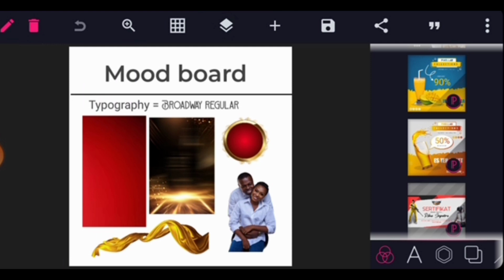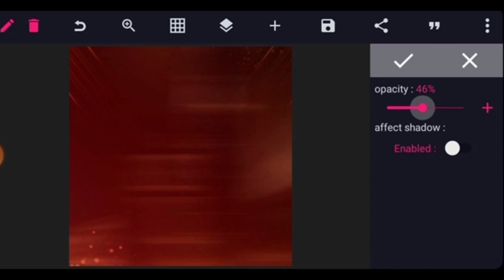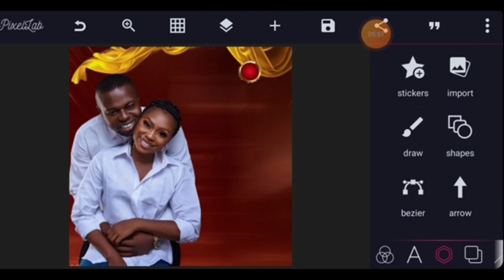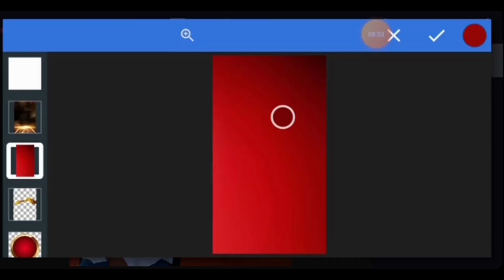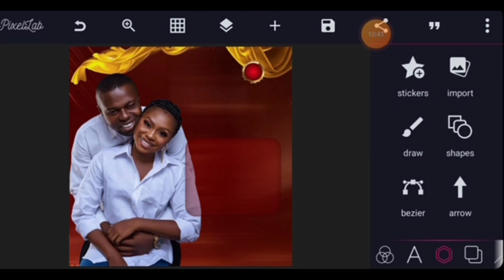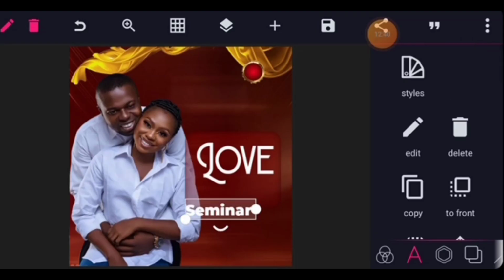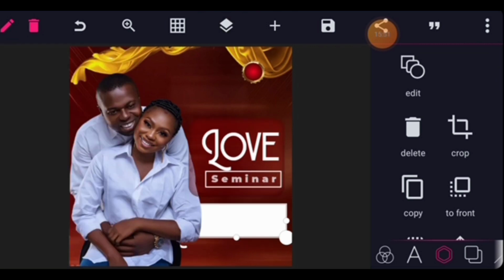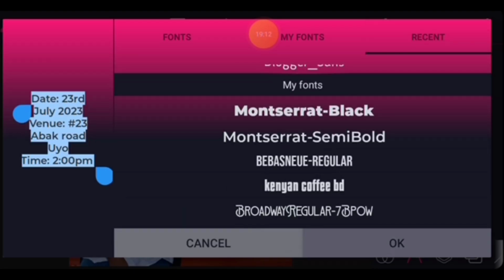How to create a professional flyer in few minutes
Today we are going to be learning how to create a professional flyer with pixellab

IMPORTANT LINKS
Our Whatsapp design resources group